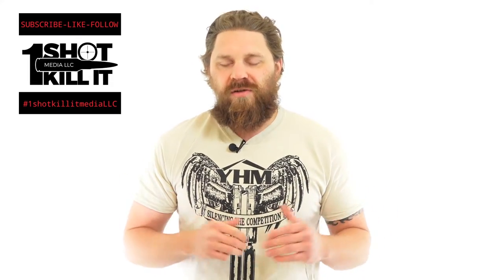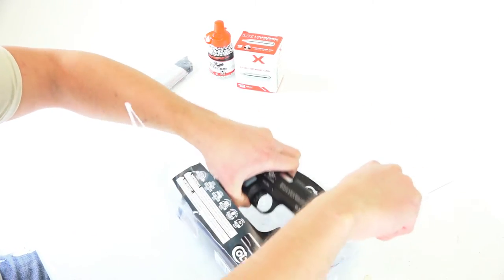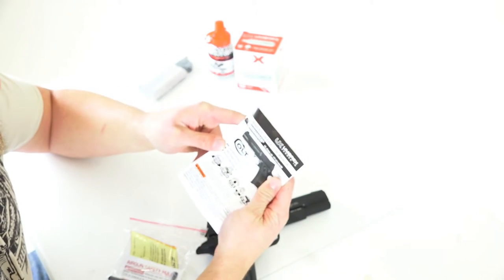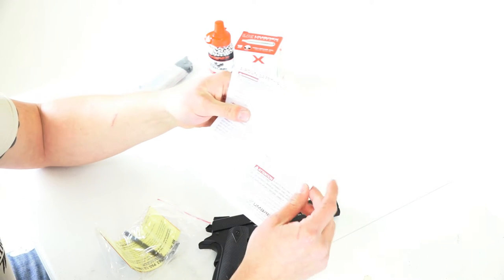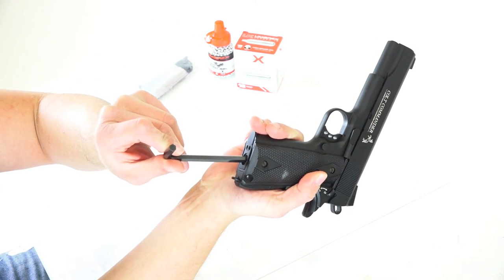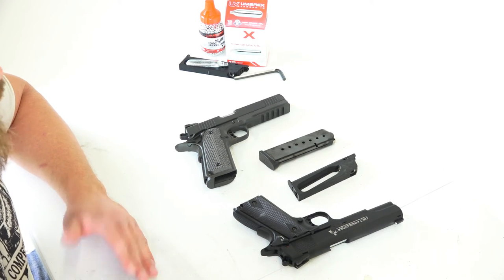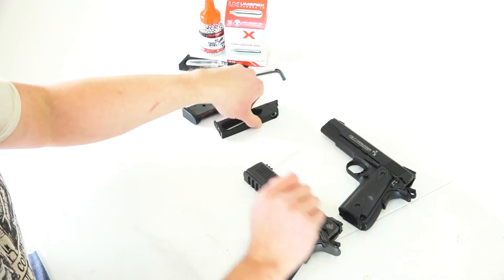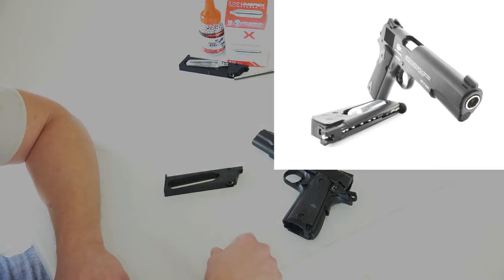UMAREX COLT COMMANDER UNBOXING FEATURES AND COMPARISON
First BB Gun Review at 1SKIMLLC !
The UMAREX COLT COMANDER BB CO2 Air Pistol is pretty damn awesome!  Great option for a Christmas Gift to your young shooter!
Comparison to real steel Rock Island Armory 1911 too!